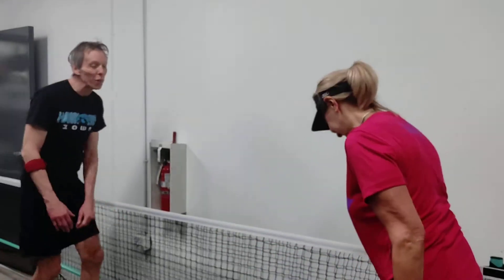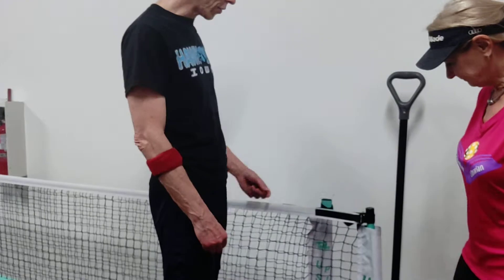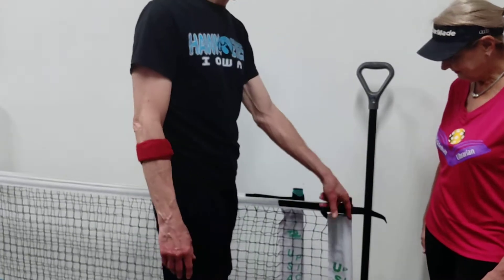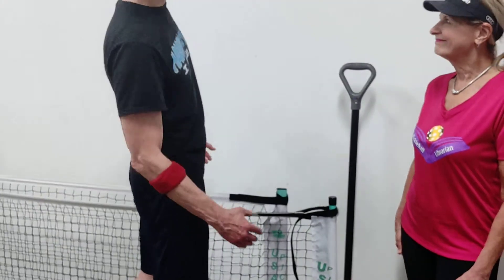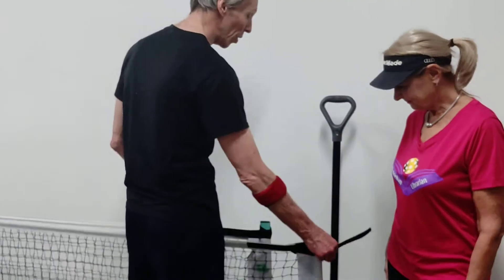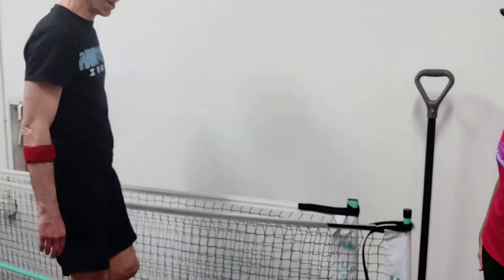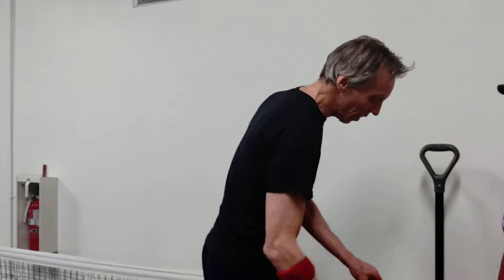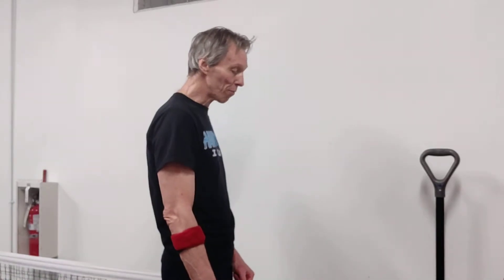Loosen Tension on Pickleball Nets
If you don't have to dismantle your portable pickleball nets, it's still a good idea to release the tension on the nets when you're not playing on them for long periods of time. The tension puts wear and tear on the frame and net itself.

Huge thanks to our ambassador Evan for getting the word out on when to loosen and tighten the nets.

Now remember, "I'm going to get you next time!"